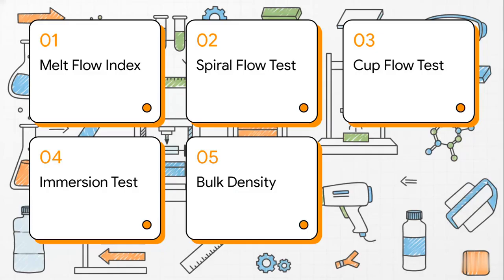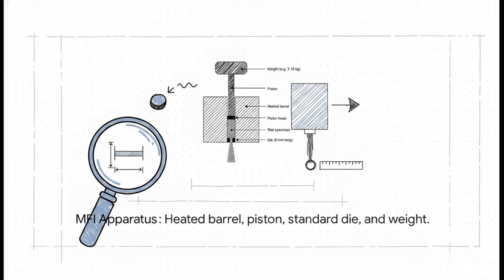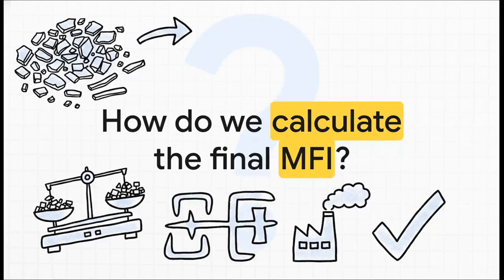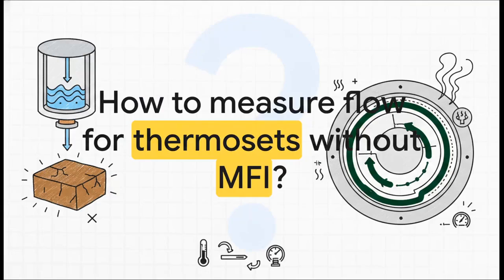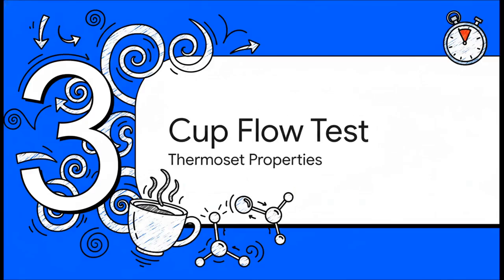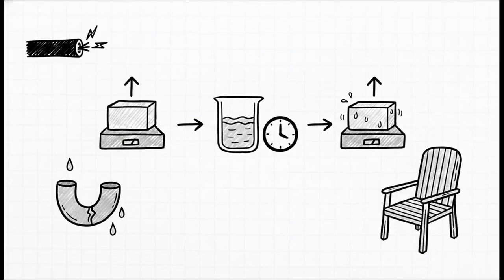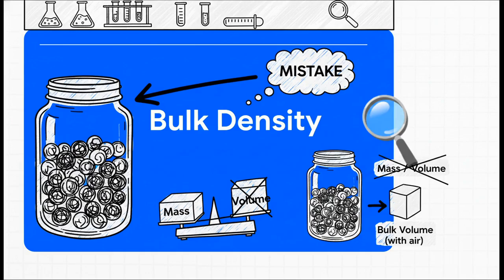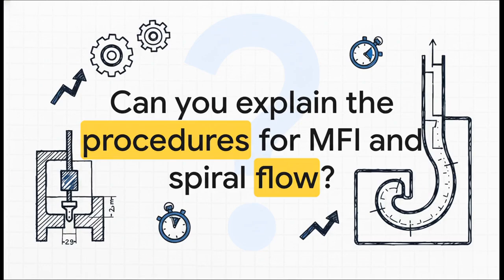The Only 45% You Need to Pass Plastics Testing-1 🤫 | GTU LMR (Subject Code: BE04023021)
Worried about the Plastics Testing-1 exam? Secure exactly 45% of your GTU paper in just 25 minutes! 🎯

Welcome to your Last Minute Revision (LMR) audio guide for Plastics Testing-1 (Subject Code: 3142311 / BE04023021). In this whiteboard-style breakdown, we skip the fluff and tell you exactly what you need to write to score full marks in the 3-mark, 4-mark, and 7-mark questions for Units 3, 4, and 5.

Grab a pen and paper. If we say it, write it down—it’s been on a past GTU paper.

👇 CHAPTERS & TIMESTAMPS:
0:00 - Introduction & GTU Exam Pattern (70 Marks Breakdown)
UNIT 5: FLOW PROPERTIES (Highest Weightage)
1:15 - Melt Flow Index (MFI - ASTM D1238) [7-Mark Repeated Question!]
5:30 - Spiral Flow Test (Thermosets)
7:45 - Cup Flow Test (Thermosets)
UNIT 4: ANALYTICAL TESTS
9:20 - Water Absorption Test (ASTM D570) & Formula
12:10 - Bulk (Apparent) Density Test
14:05 - Specific Gravity: Solid Sample (Archimedes Method)
16:30 - Specific Gravity: Granules (Pycnometer) & Density Gradient
UNIT 3: IDENTIFICATION ANALYSIS
18:45 - The Burning / Combustion Test Table [Must Know]
21:10 - Flotation Test (Sink / Float)
22:30 - Sound, Appearance & Visual Tests
23:45 - Copper Wire (Beilstein) Test for Halogens
25:00 - Solvents, Bending & Tearing Tests
26:30 - 90-Second Rapid Fire Recap!

📚 Subject: Plastics Testing-1 (BE04023021 / 3142311)
🎓 University: Gujarat Technological University (GTU) - Semester 4
📝 Syllabus Covered: Unit 3 (Identification Analysis), Unit 4 (Analytical Tests), Unit 5 (Flow Properties)

It is enough to cover Gtu syllabus branch code 23/53
Made by GP students for GP students